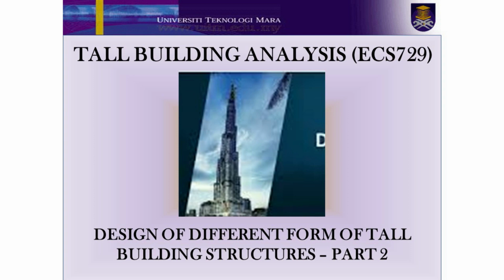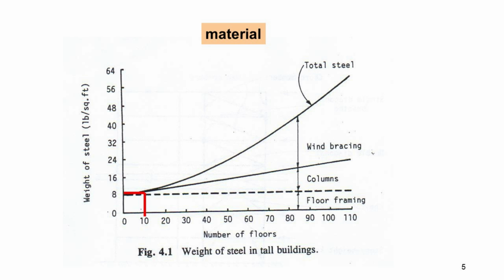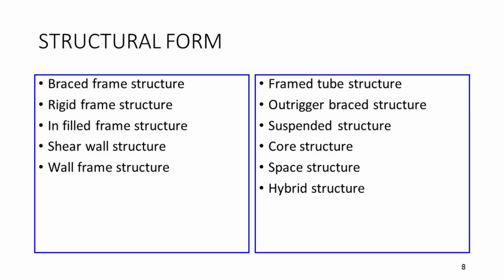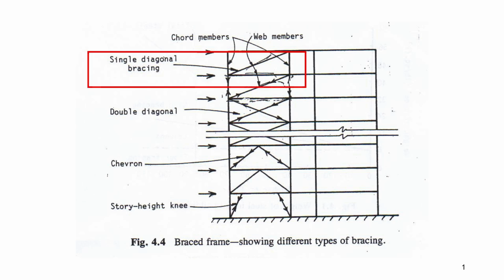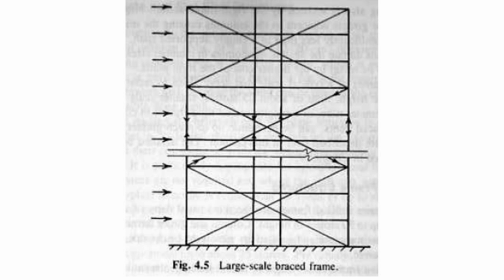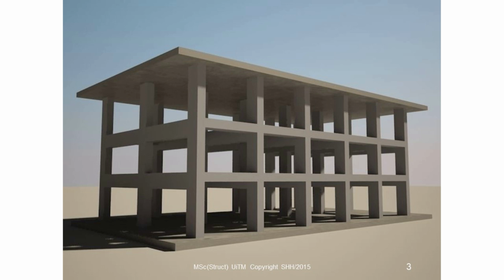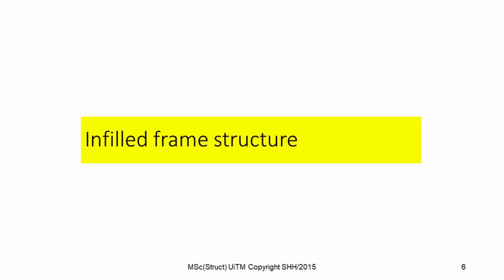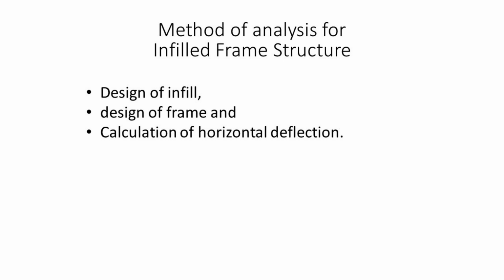TALL BUILDING ANALYSIS (ECS729) TOPIC 1-PART 2a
TALL BUILDING ANALYSIS (ECS729) TOPIC 1-PART 2A ( DIFFERENT FORM OF TALL BUILDING STRUCTURES) Credit Lecture Notes: Prof. Siti Hawa Hamzah & Dr Hazrina Mansor Video prepared by: Dr Hazrina Mansor